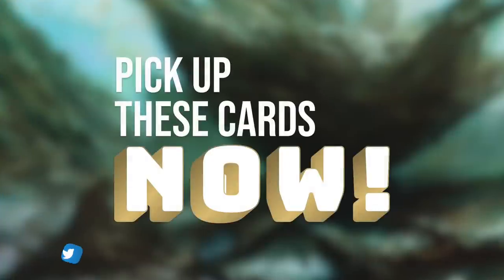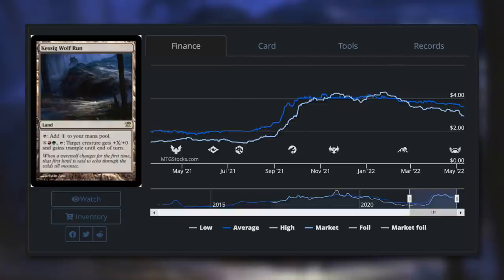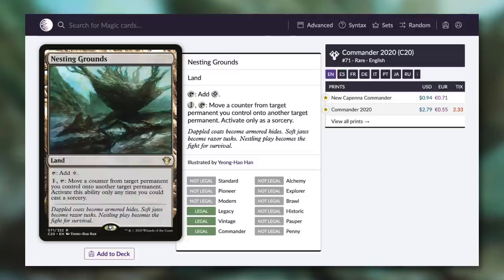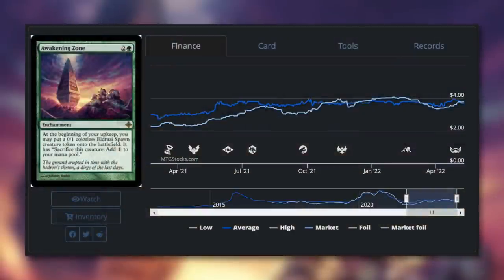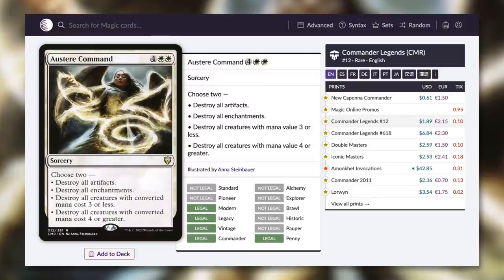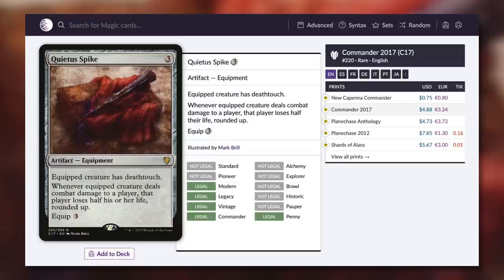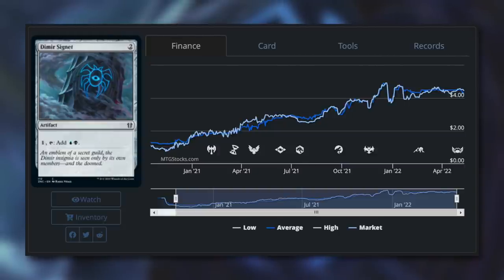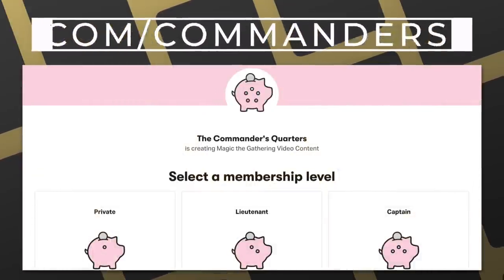Pick Up These Cards Right Now! | Massive Price Drops on Powerful Cards | Magic the Gathering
The Commander's Quarters is your Magic the Gathering source that helps you Command Your Budget! Massive Price Drops on Powerful Cards! Pick Up These Cards Right Now!